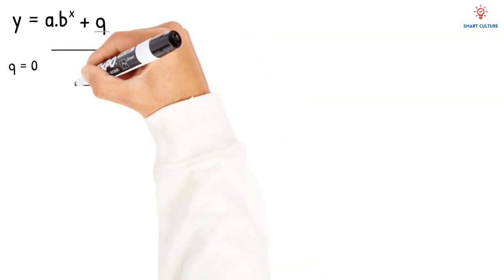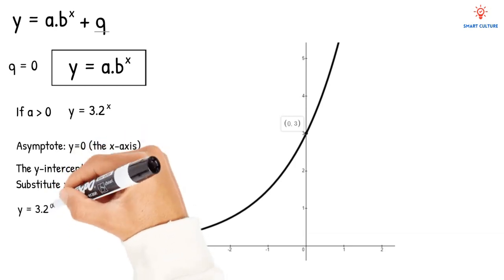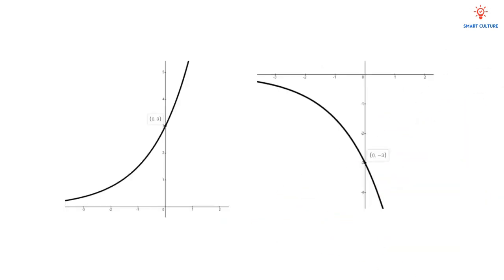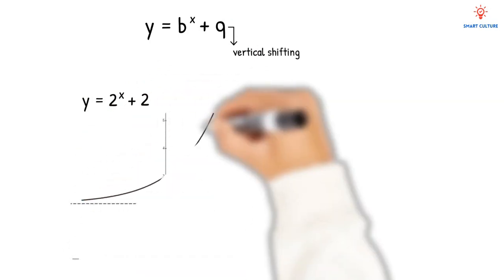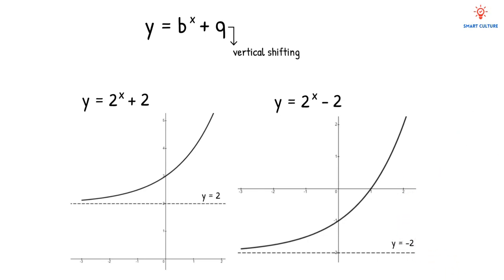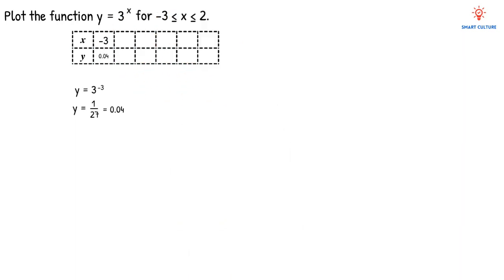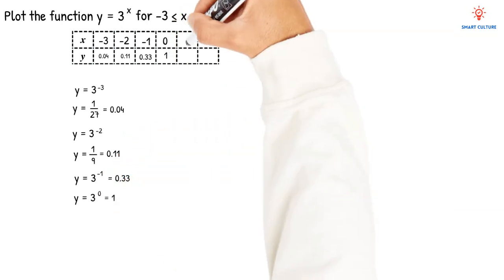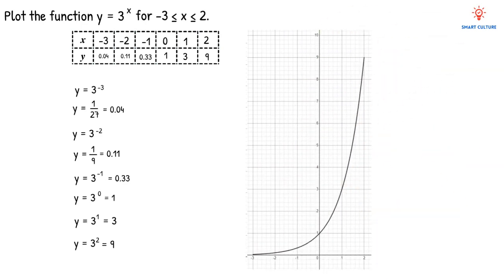Introduction to Exponential Graphs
This video provides an introduction to exponential graphs and includes an example question